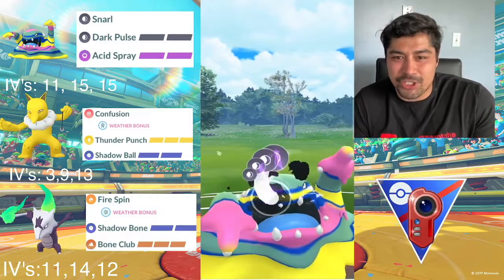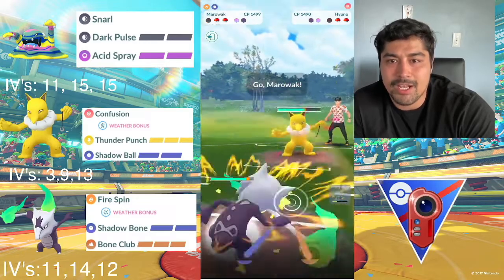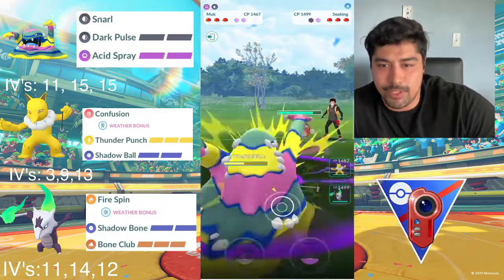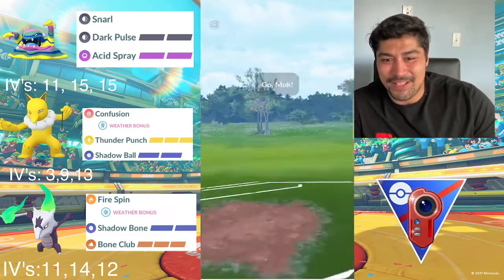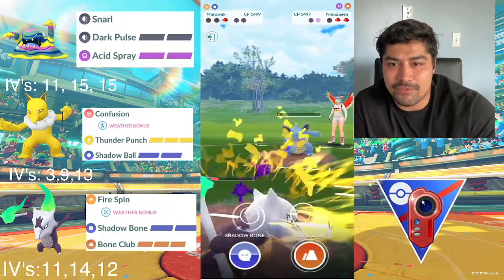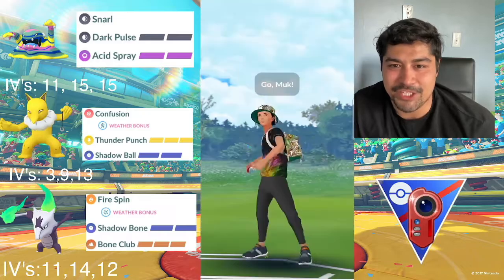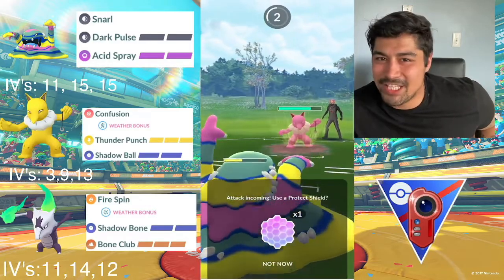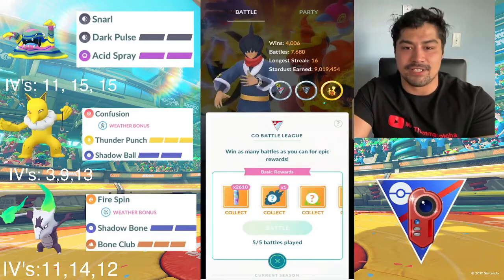Aloan or Kanto cup? 8-2 with the best of the best of Kanto cup.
Aloan pokemon run the Kanto cup with most of the Aloan forms performing better than their original Kanto forms. Muk and Marowak are the perfect example for this and when you put these two on the same team my gosh do they run the show pair them with a Hypno and you have a super meta super amazing team that can get you great wins! @ZyoniK was more than right about Aloan Marowak being the GOAT this pokemon takes down a snorlax and its counter part!